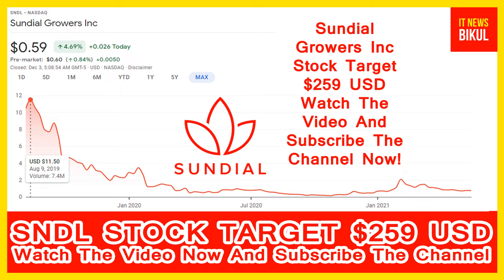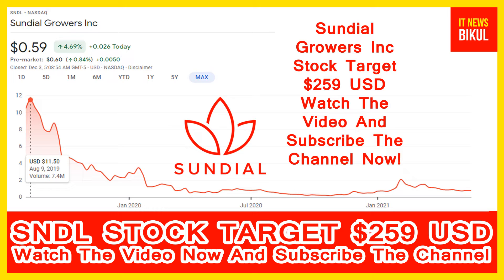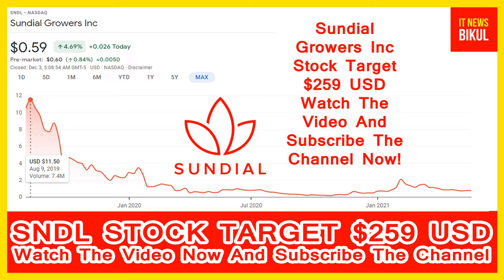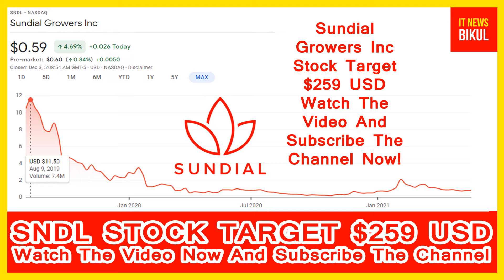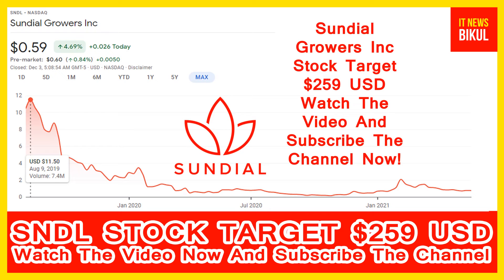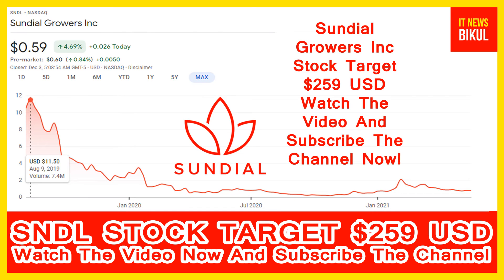SNDL Stock-Sundial Growers Inc Stock Breaking News Today | SNDL Stock Price Prediction